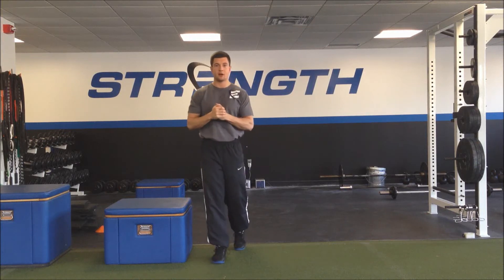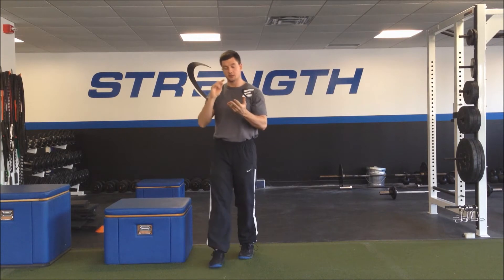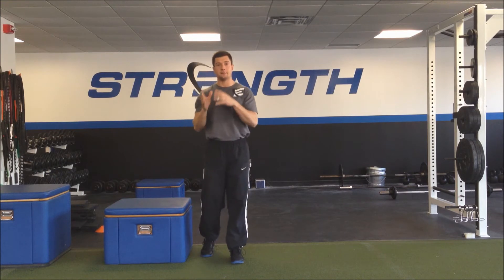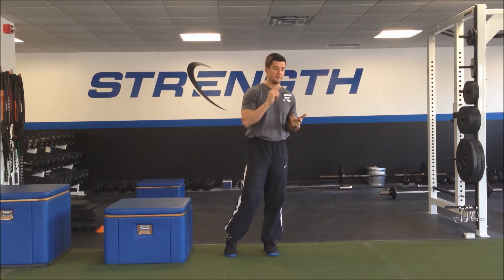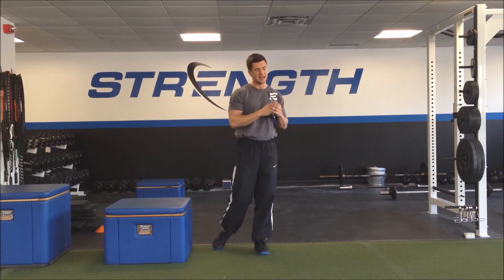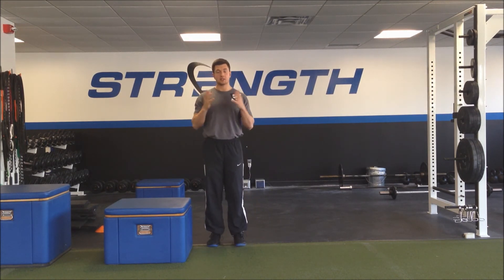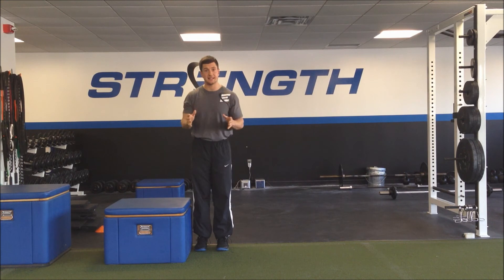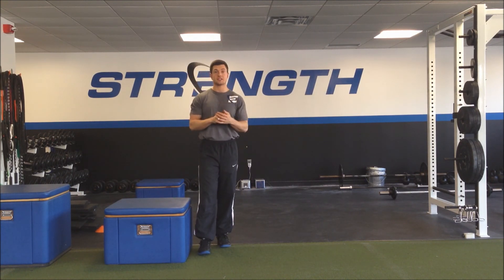Is Crossfit Safe for Softball Players